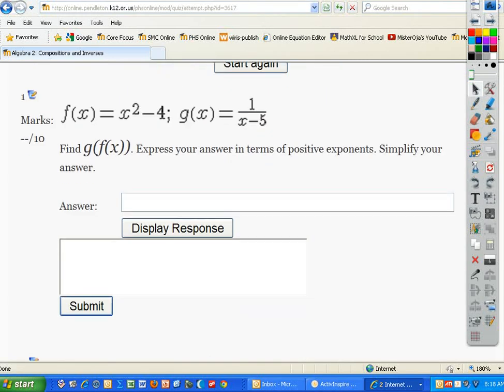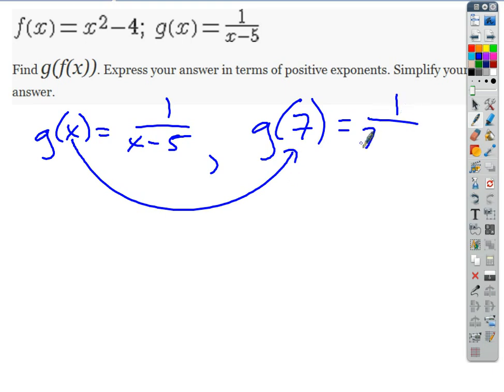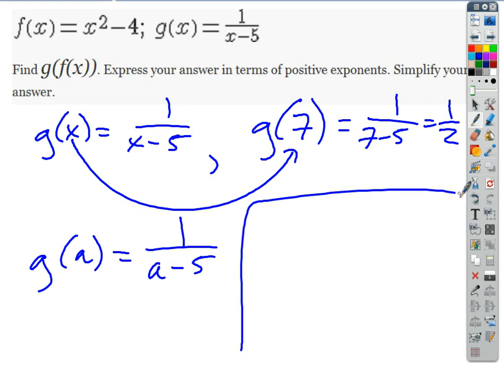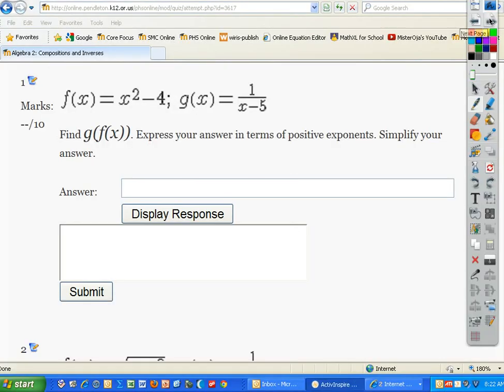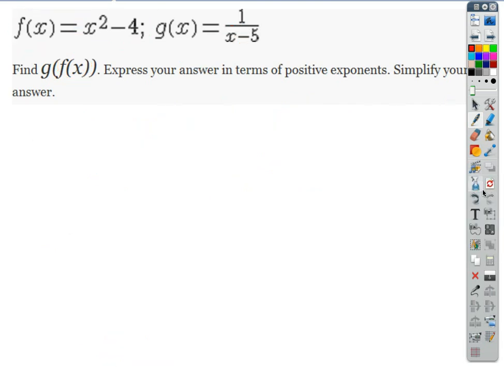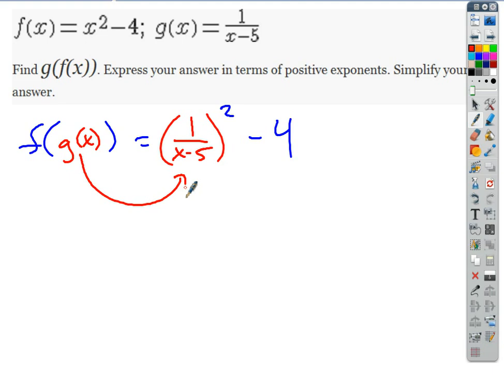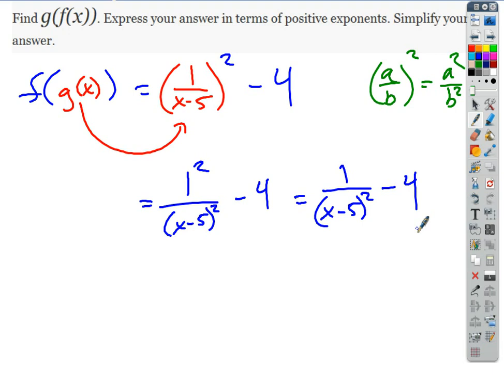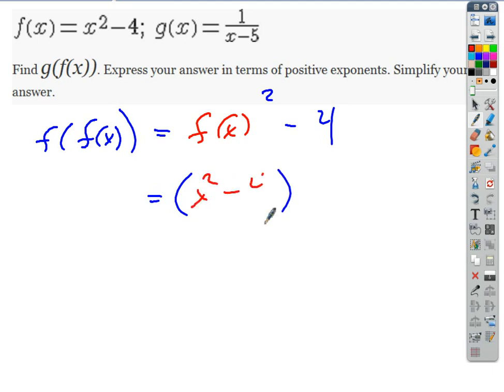Compositions of Functions